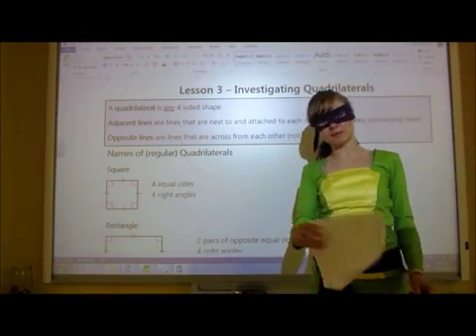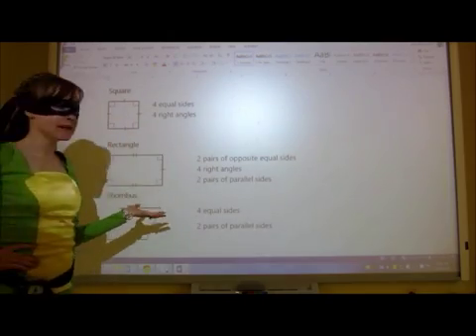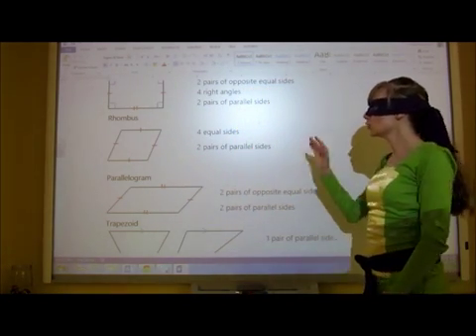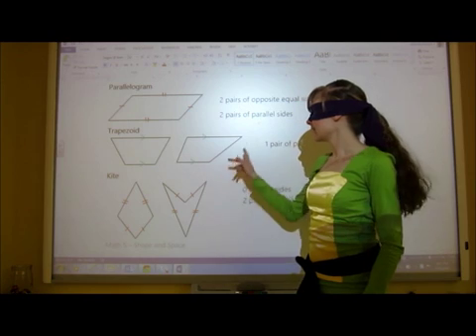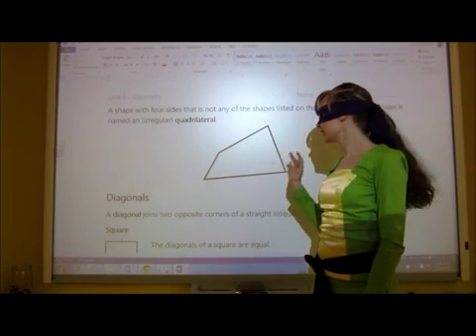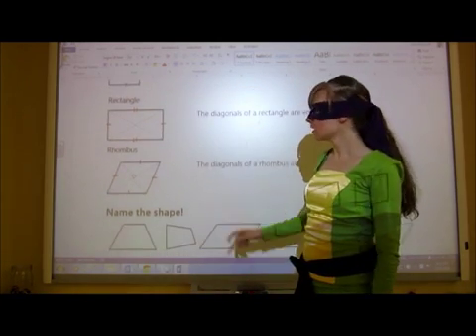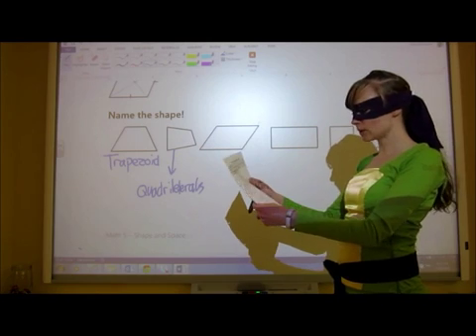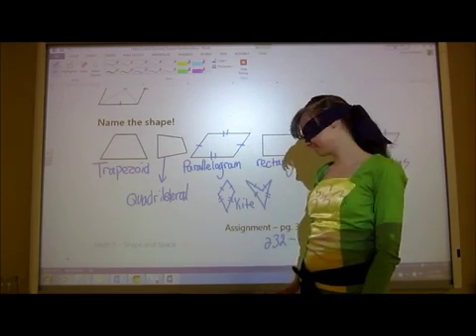Grade 5 Math Lesson on Investigating Quadrilaterals (6.3)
Grade 5 Math Makes Sense lesson for Lesson 3 - Investigating Quadrilaterals. Unit 6.